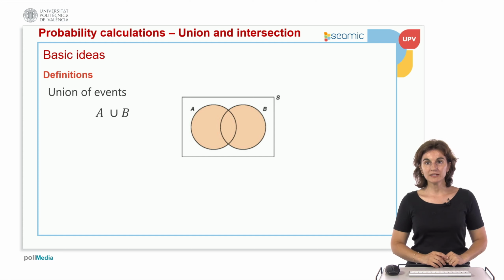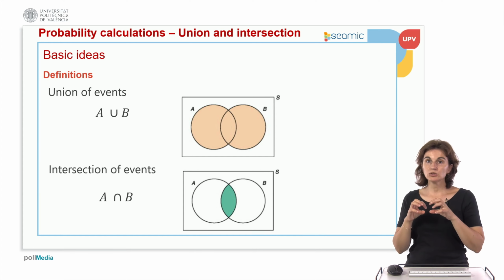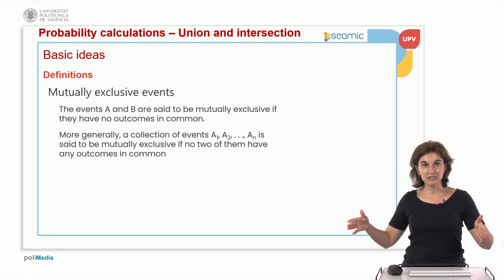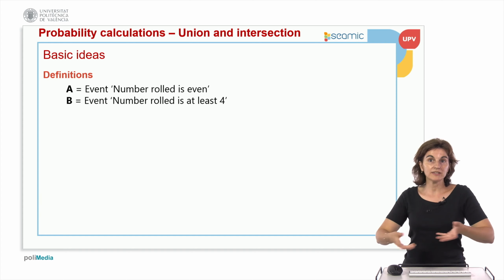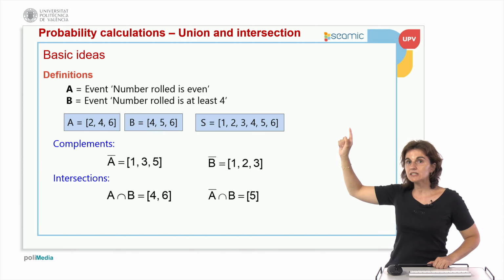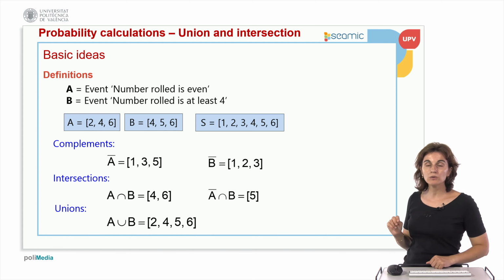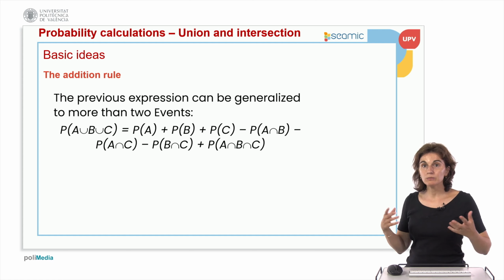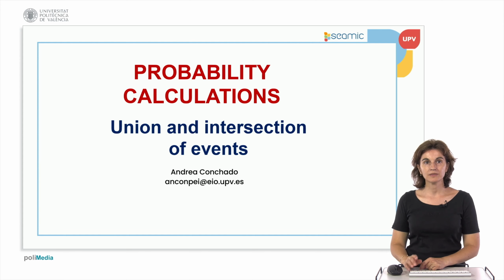Probability Calculations: Union and Intersecion of Events | 14/39 | UPV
Título: Probability Calculations: Union and Intersecion of Events

Descripción: Probability Calculations: Union and Intersecion of Events

Descripción automática: In this video the video introduces basic operators used to deal with different events and combine their probabilities, specifically focusing on the union and intersection of events. The union is similar to addition, referring to the probability that A or B (or both) occur, while the intersection refers to the common area where both events overlap.

Mutually exclusive events are also defined as having no outcomes in common, with the intersection being an empty set. Partitions of events are introduced as a way to represent and combine different events, such as age ranges or hobbies.

The video explains how to calculate probabilities using the addition rule, which changes depending on whether events are incompatible or not, and demonstrates this with examples of throwing dice and combining multiple events.